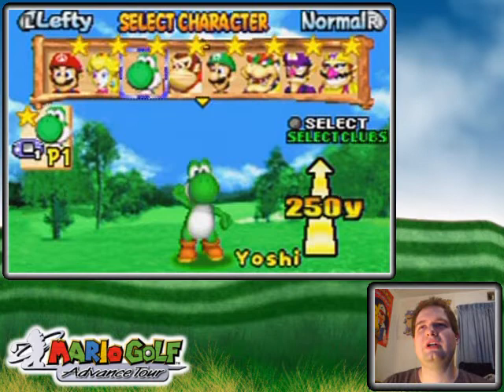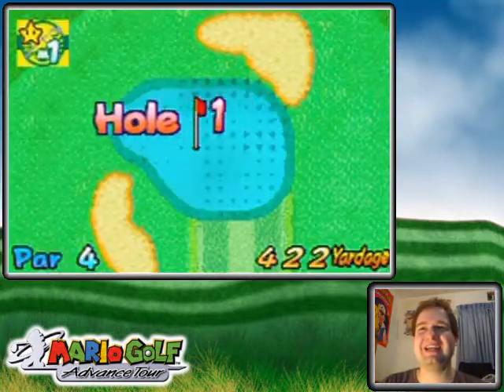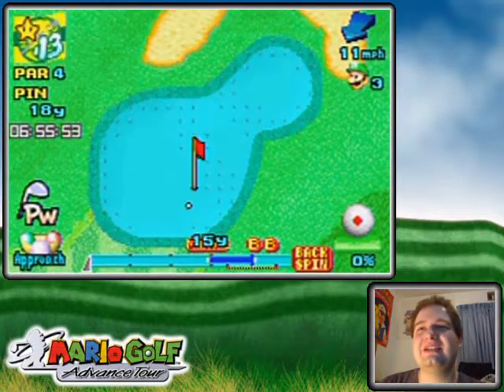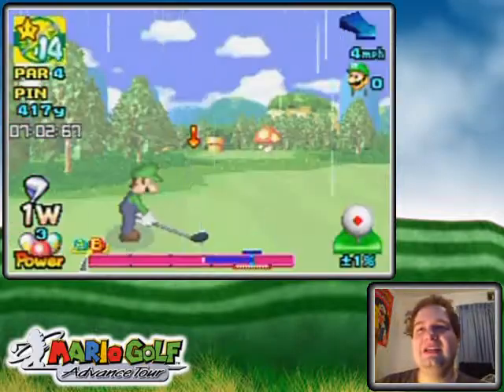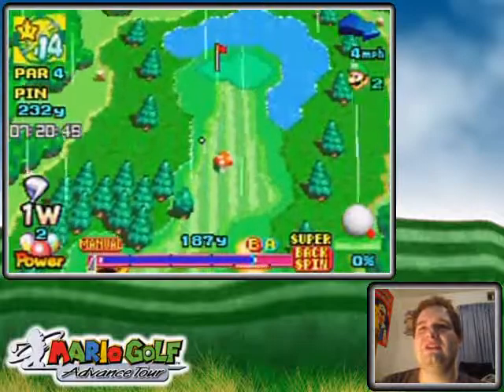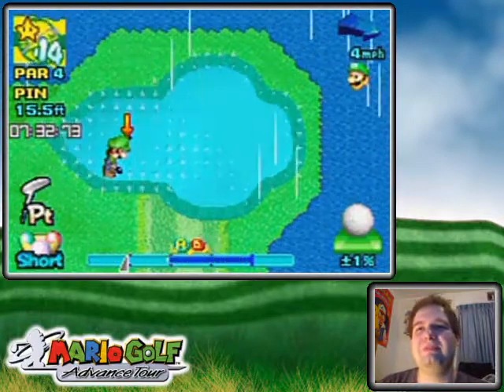Mario Golf Advance Tour Walkthrough Part 64: Speedgi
Speed Golf can lead to some of the funniest situations from rushing. Let's go for the best time then! :3